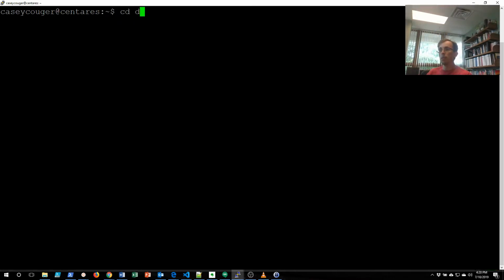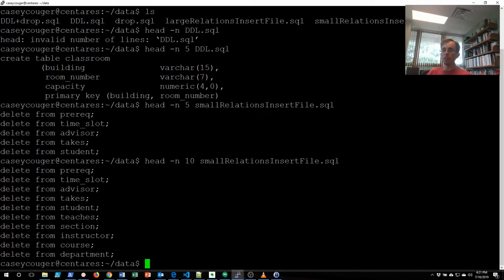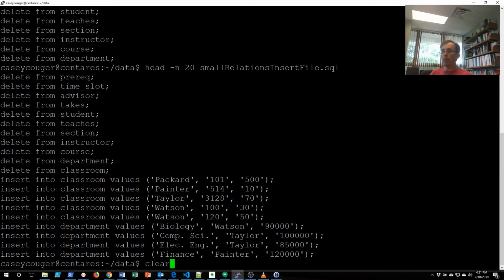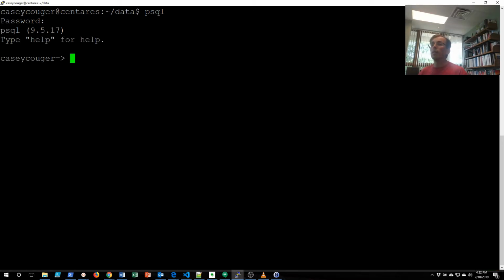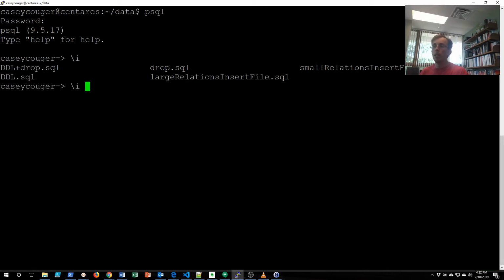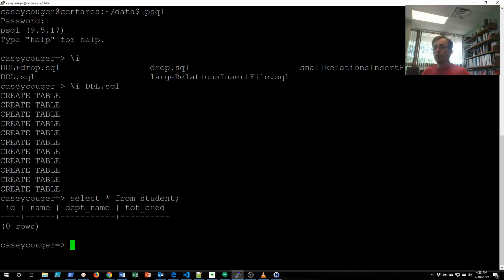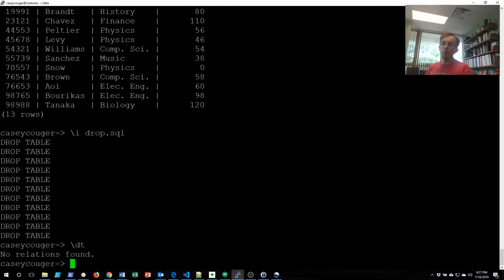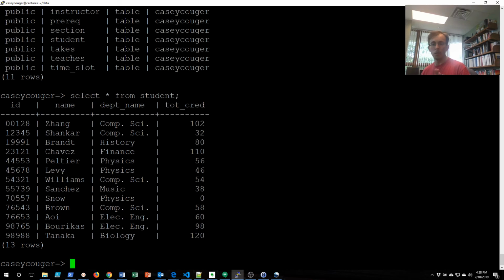Workflow adding and removing tables in postgresql using the \i command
This video shows how to load and scrub data from postgresql using sql commands in text files using the \i psql command (execute commands from file)